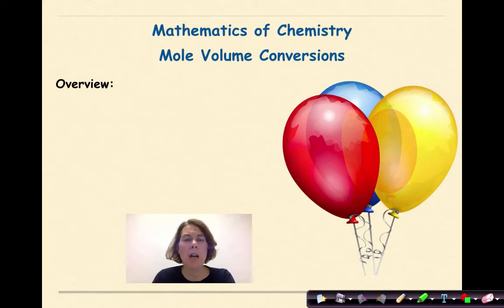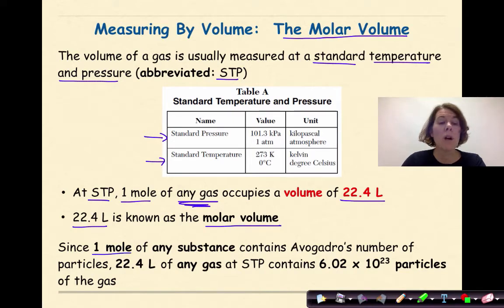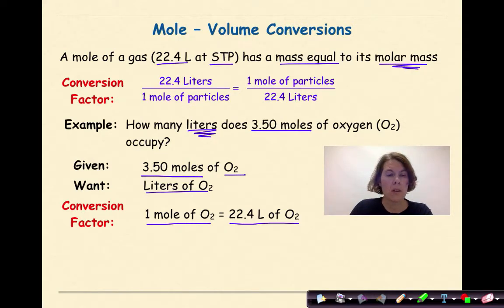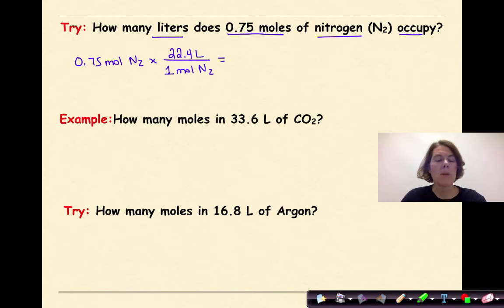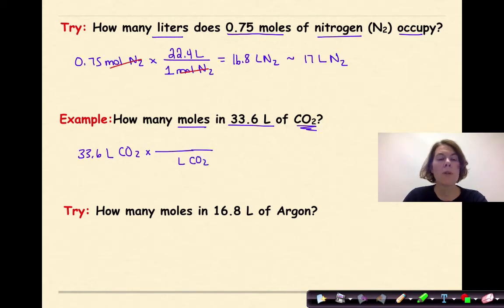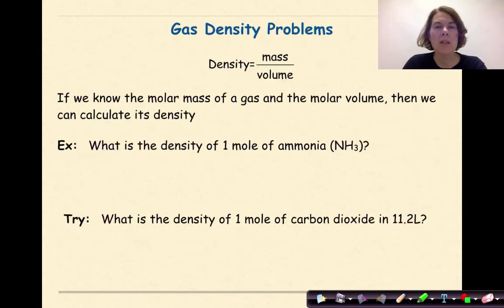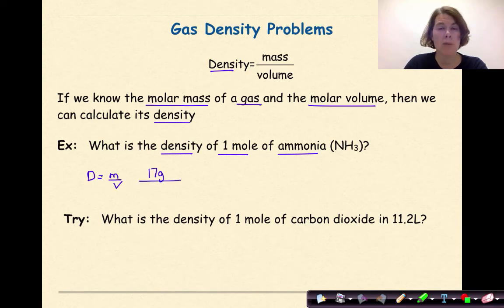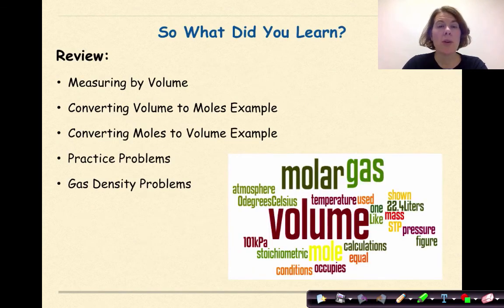Regents Chemistry Mathematics of Chemistry 2 Part 4 Molar Volume Conversions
This tutorial focuses on mole volume conversions. The concept of molar volume is introduced and stated as 22.4 liters per mole of any gas. Then worked problems are presented in terms of converting moles to volume and then volume to moles. Finally gas density problems are provided along with worked examples.